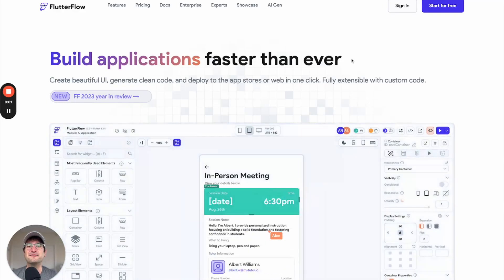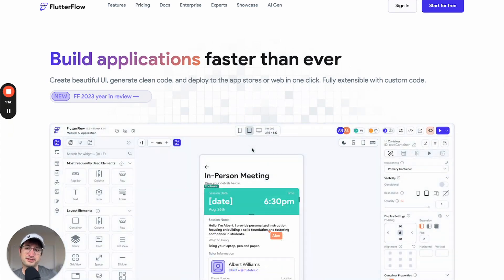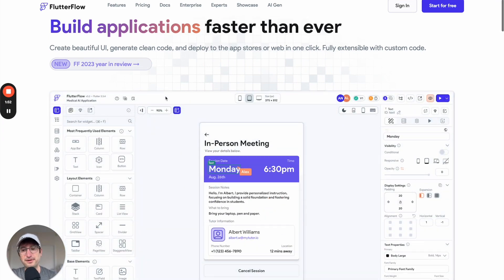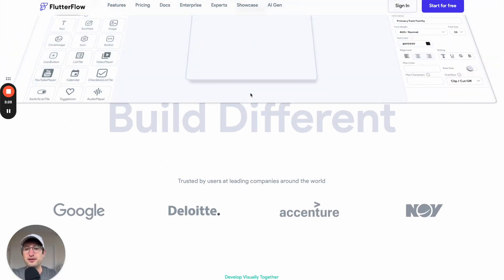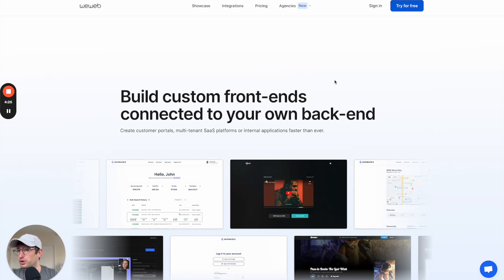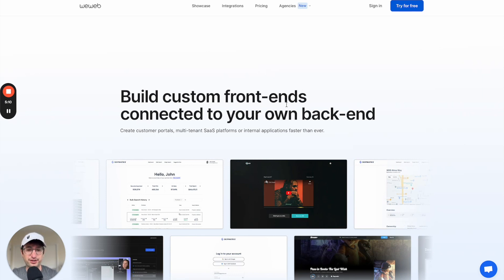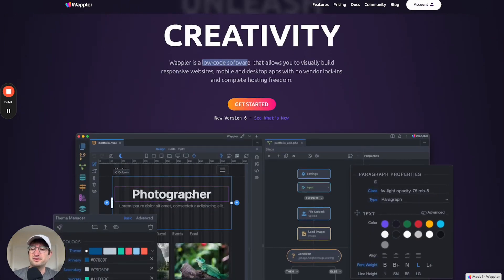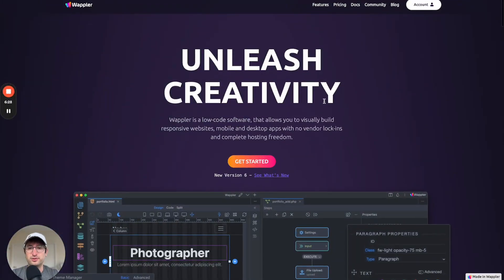3 Bubble alternatives to try in 2025 (key differences explained)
In this video, you're going to learn about three alternatives to the no-code tool, Bubble.

We'll explore these tools, talk about the main differences, and explain which one you should choose depending on what you're looking to do.